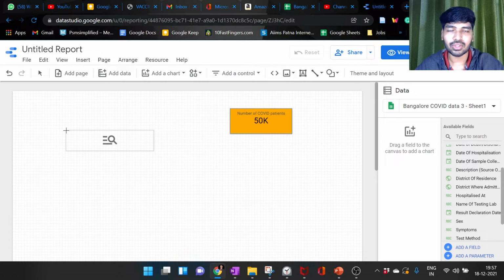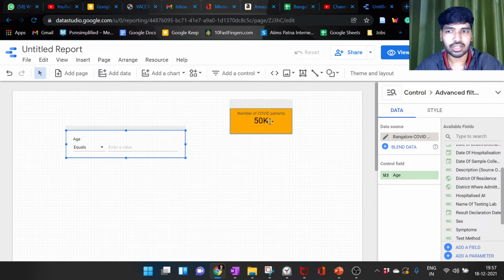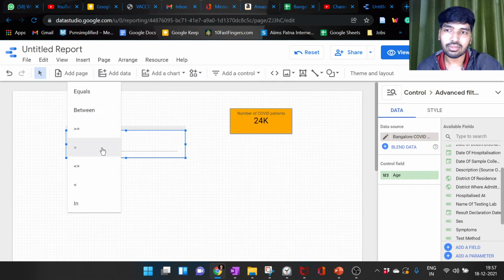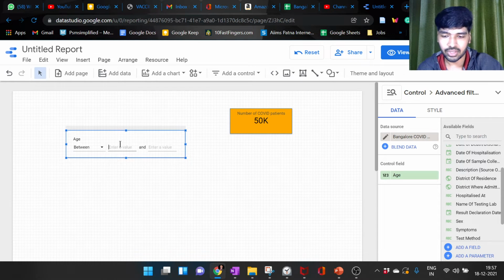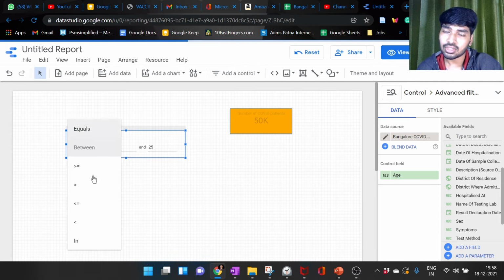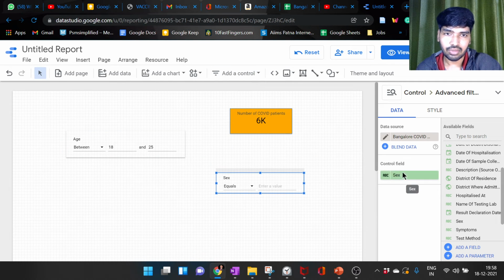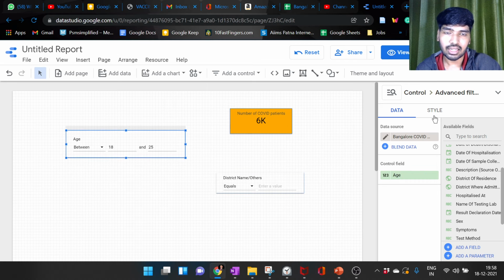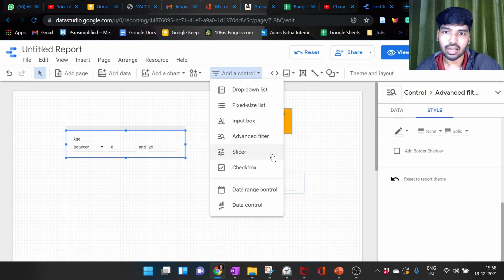How to use Advanced Filter control in Google Data studio -HeDaL